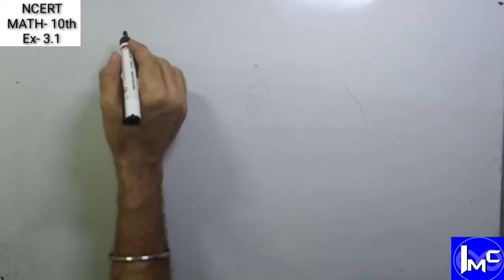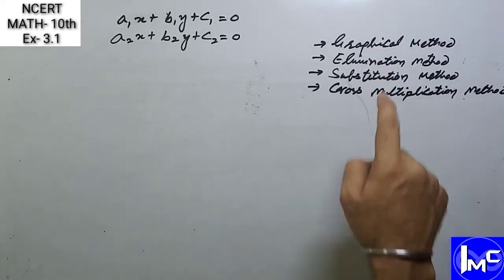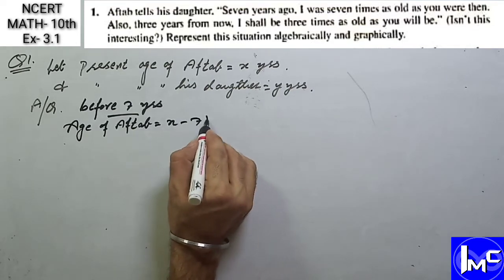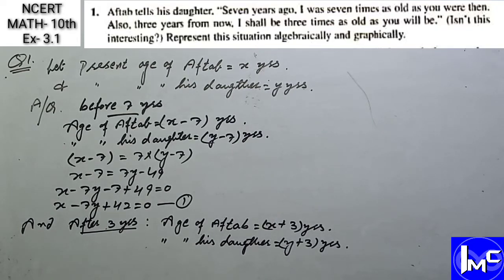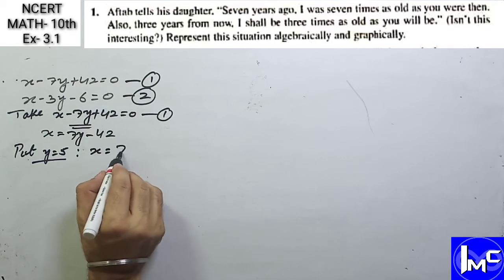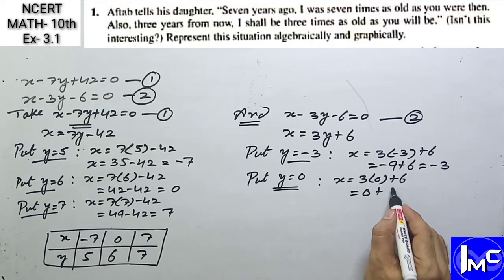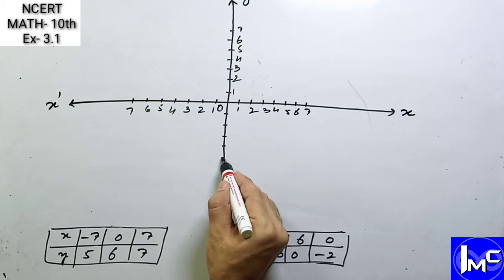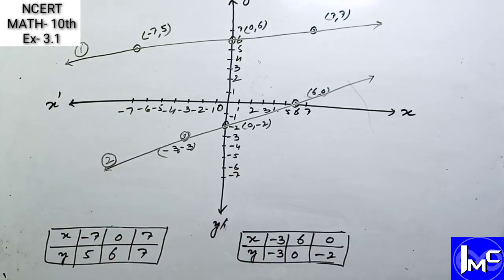NCERT || MATH || Class 10|| Ex- 3.1|| Q- 1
Representation of a situation, algebraically and graphically.